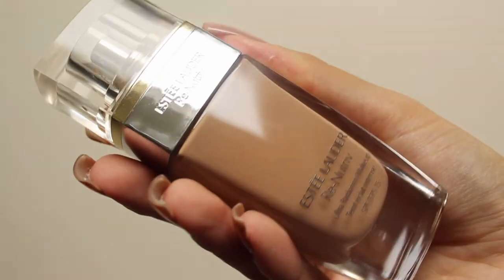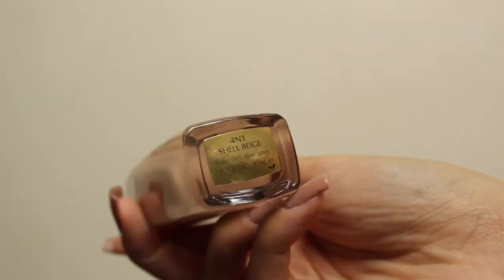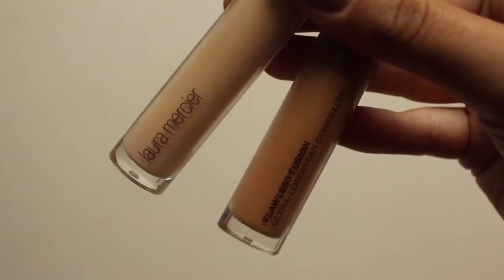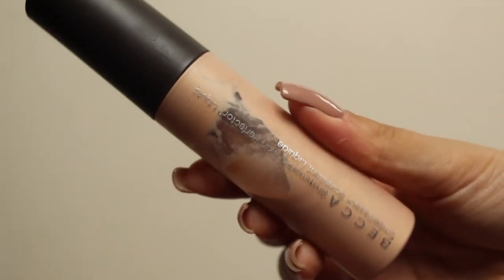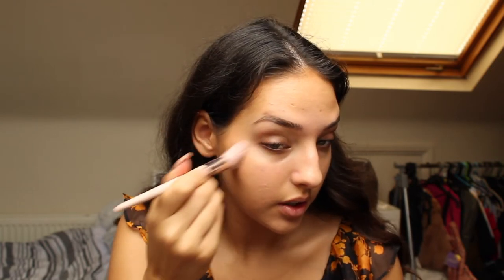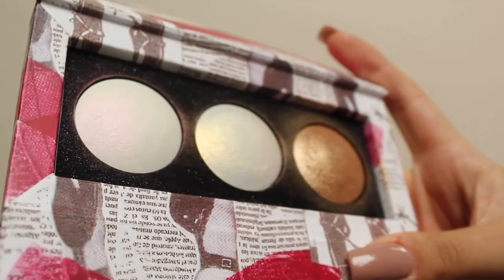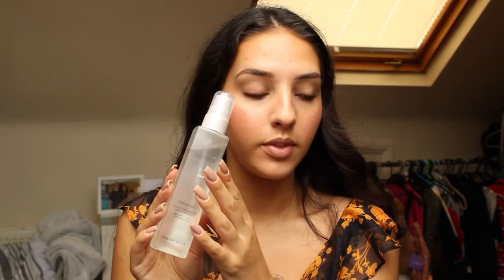NATURAL Everyday Makeup Routine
Today i wanted to show you my everyday makeup look with my top fav products!

My review on the new Laura Mercier caviar volume mascara

Fenty Beauty lipstick -
Limited addition / can't find online anymore